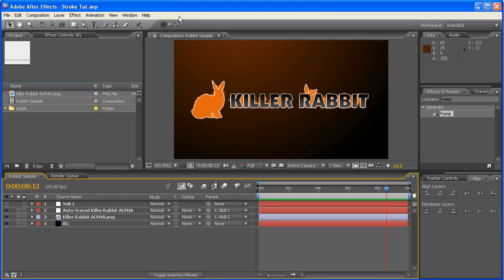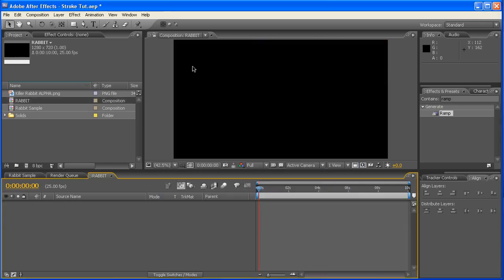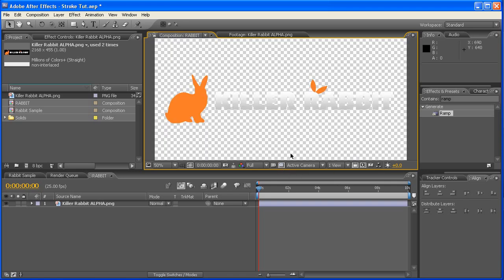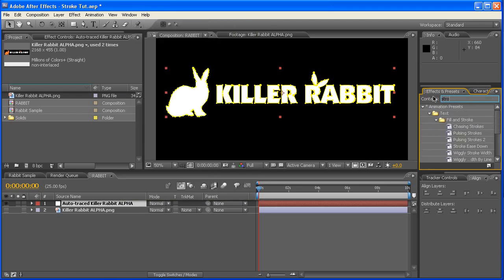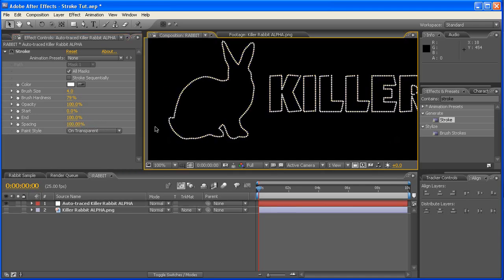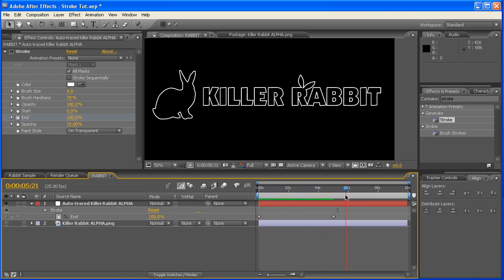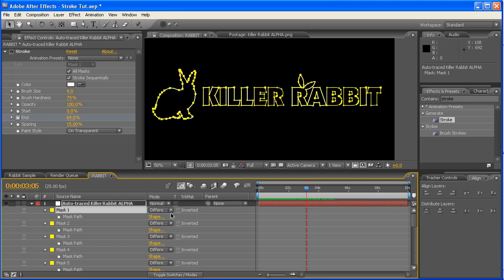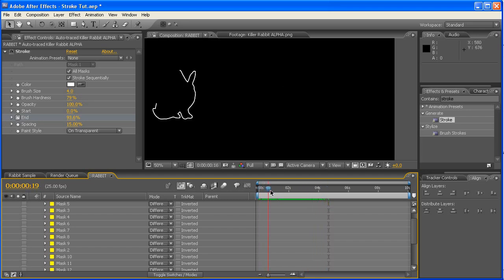After Effects Tutorial - Animating Strokes - p 1 of 2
In this 2-part After Effects Tutorial, we have a look at converting an image into outlines, then animating them into a cool logo.
And while you're at it, watch the Killer Rabbit scene in full :)